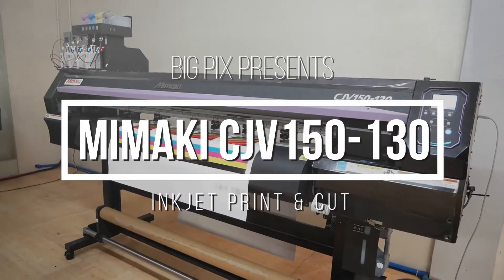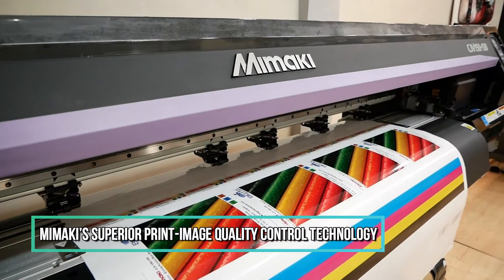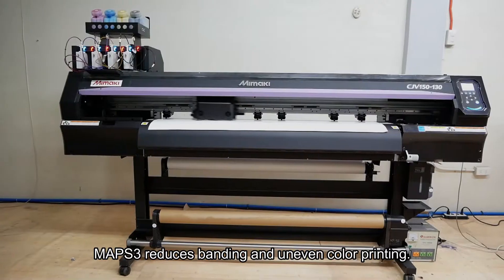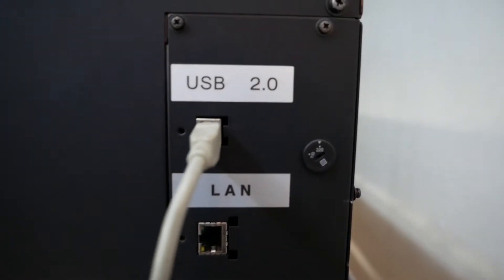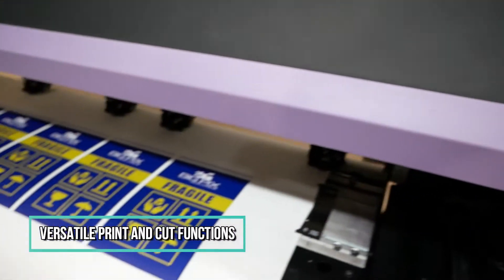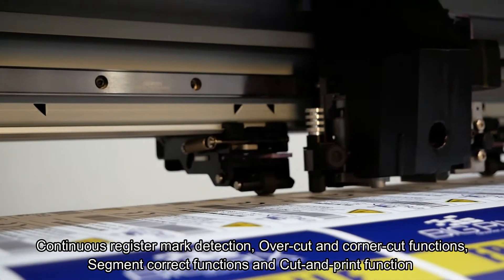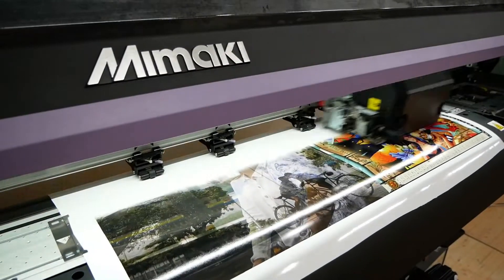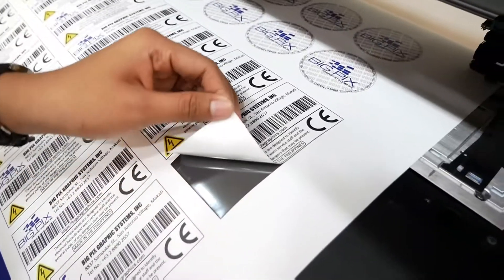Mimaki CJV150 130 Print and Cut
Mimaki CJV150 Series high-speed, large-format, solvent printer/cutter devices go beyond extraordinary to deliver a wide range of applications. Eco-Solvent inks in a variety of colors ­including silver, ­and advanced printing technologies means you can produce anything in a single unit that fits your workflow. Precision cutting capability gives you the ability to deliver custom and short-run items such as labels, T-shirt transfers or package prototypes. With the Mimaki CJV150 Series printers' superb quality, color fidelity and flexibility ­ plus cutting capability ­ you'll go beyond the expected to increase your business and deliver more than your customers can imagine.